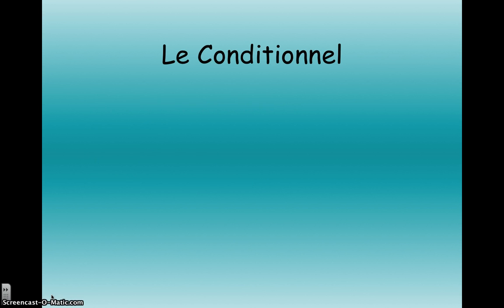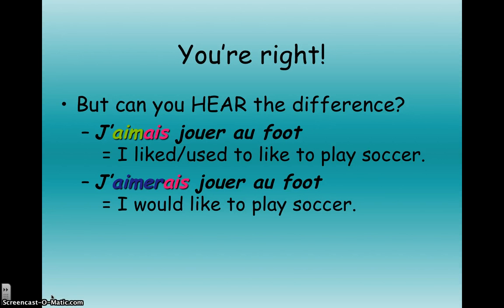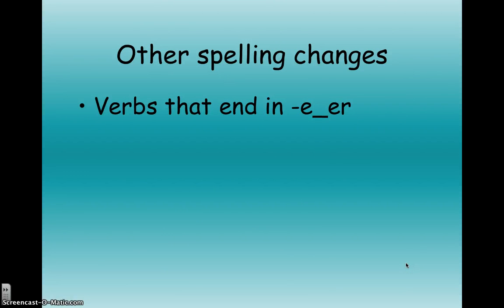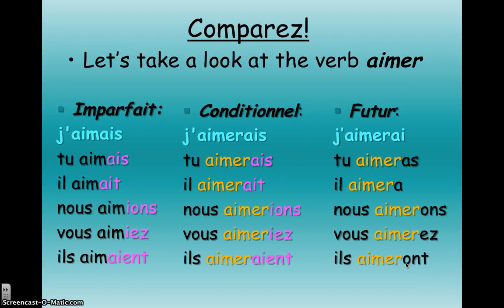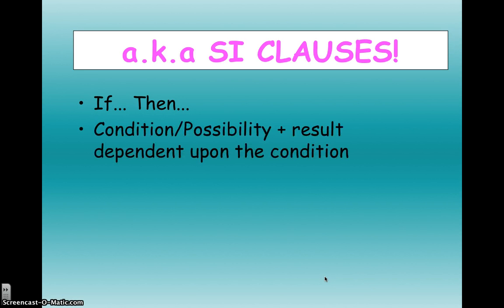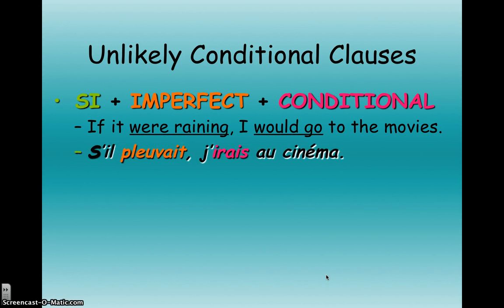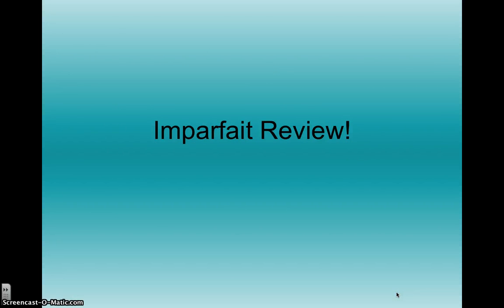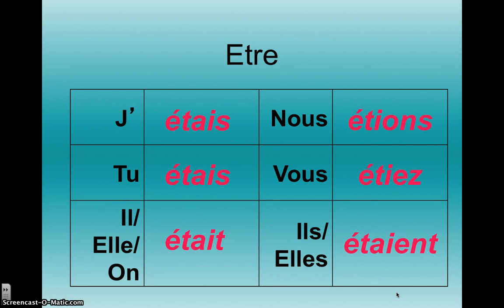Conditional Si Clause + Imparfait Review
Formation of French conditional mood